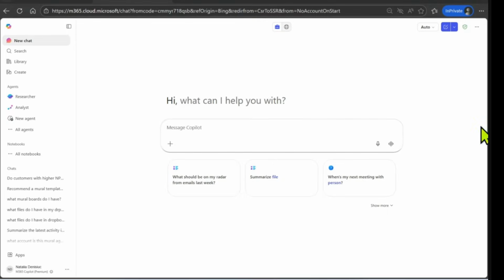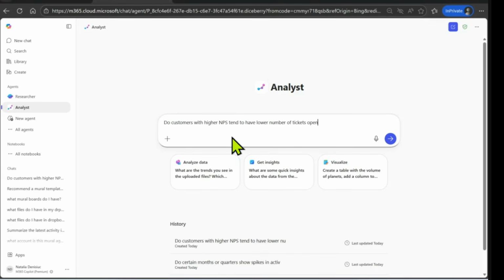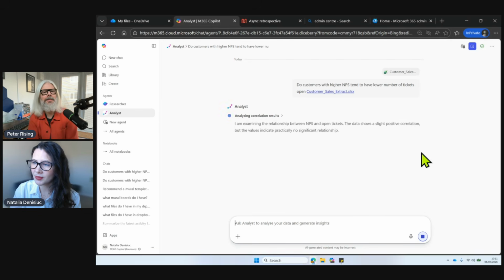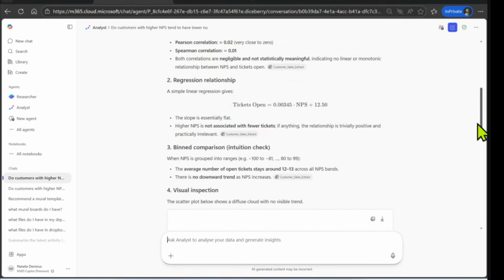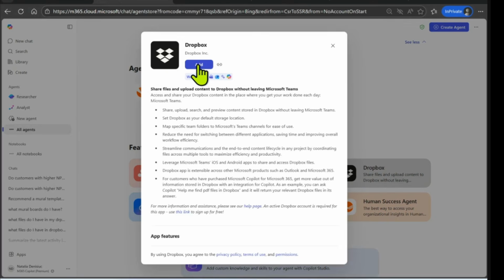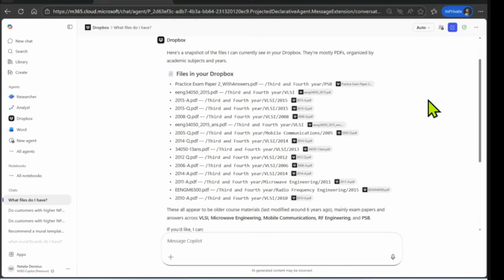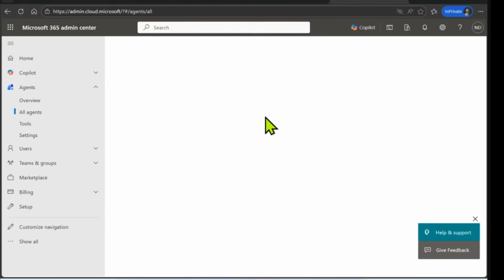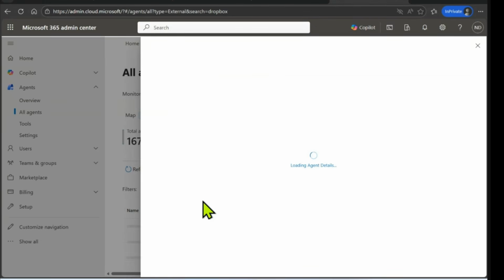Agent 365 Preview: See the Researcher and Analyst in Action!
Agent 365 is Coming May 1st — Here's What You Need to Know!

In this video, the first of a new series on the upcoming exciting launch of Agent 365 , Natalia joins me to share what we can expect form this fantastic new product. Natalia takes us through using Agents in Copilot, including out of the box Agents like Researcher and Analyst.  Then we look at governing Agents within the Microsoft 365 Admin Center.

00:00 Introduction
01:33 Demo Starts
02:00 Out of the box Agents
06:43 Agent Store
09:24 Agent 365 in the M365 Admin Center
12:53 Outro